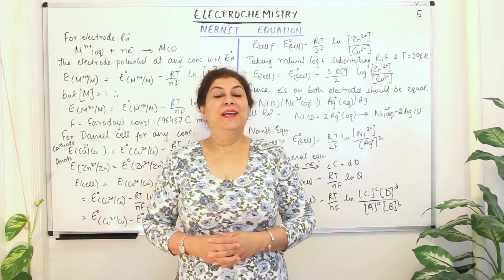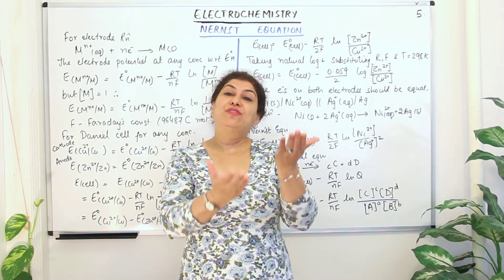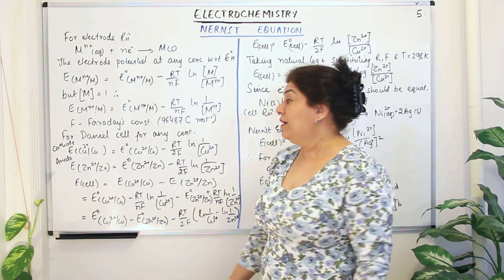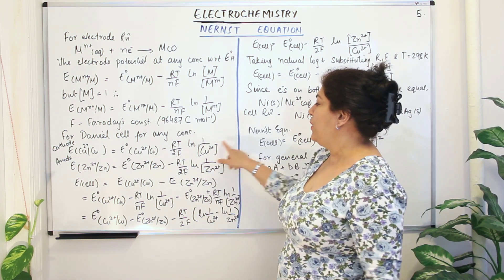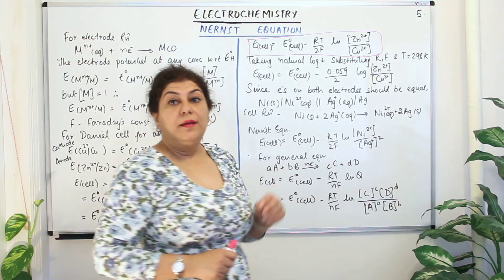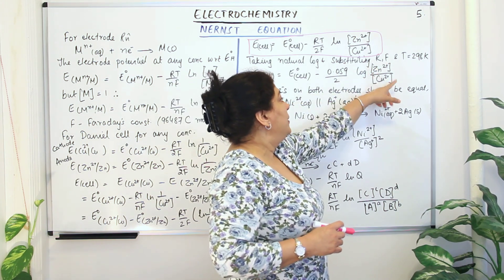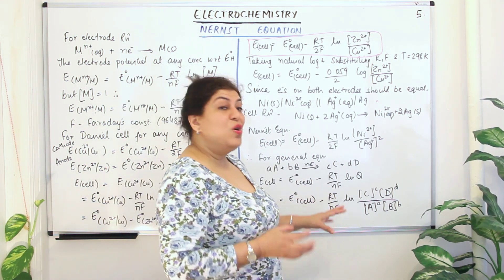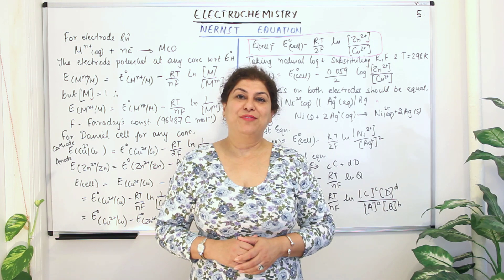Nernst Equation - Electrochemistry (Part 5)